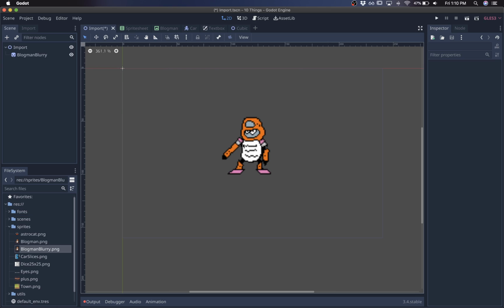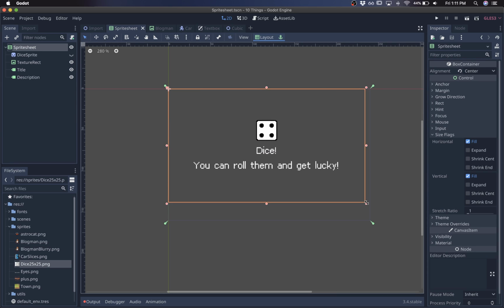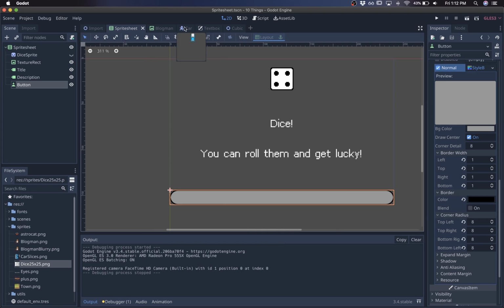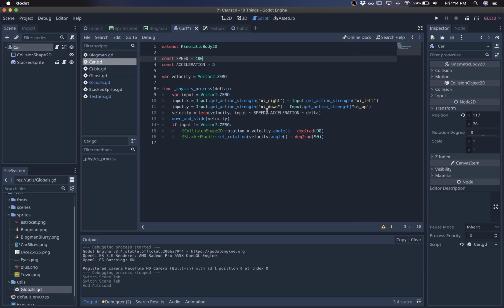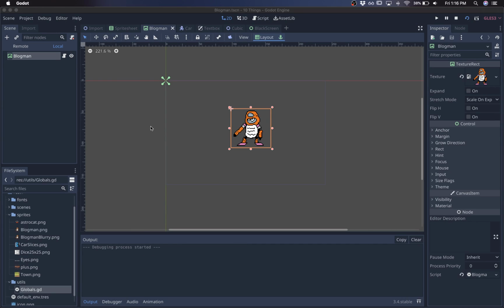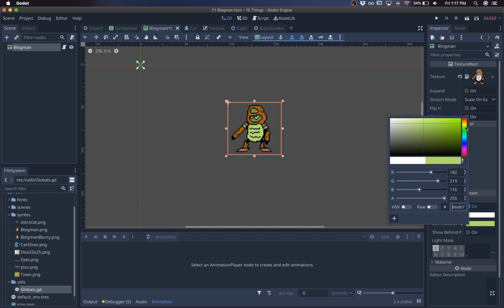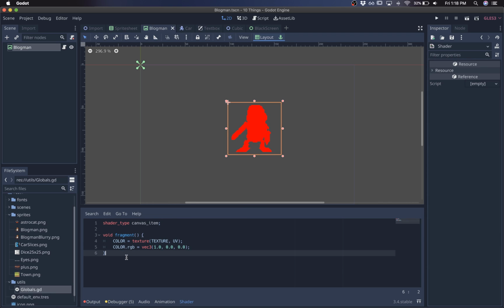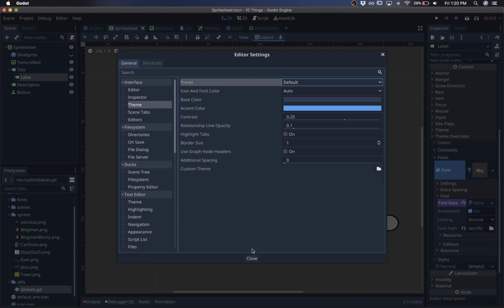10 Things I Wish I Knew Sooner with Godot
Some beginner friendly tips to help you with Godot.

00:00 - 00:35 Importing pixel art sprites
00:35 - 01:37 Spritesheet in control nodes
01:37 - 02:27 Size flags
02:27 - 02:57 Corner radius
02:57 - 03:51 Pixely look
03:51 - 05:43 Autoloading
05:43 - 06:19 get_tree().change_scene()
06:19 - 07:21 Cubic interpolation
07:21 - 08:16 Modulate
08:16 - 09:06 Color shader
09:06 - 10:10 Default fonts
10:10 - 10:38 Editor theme